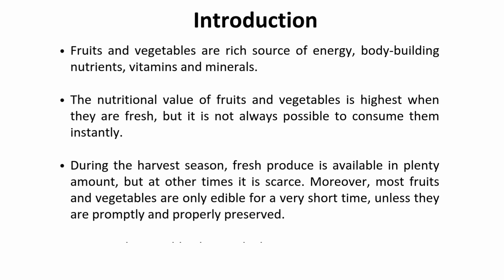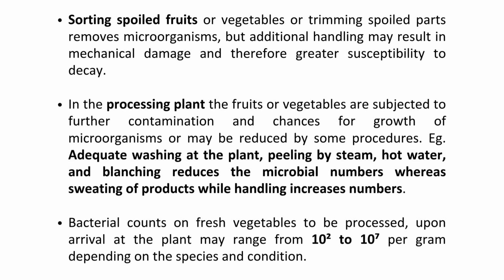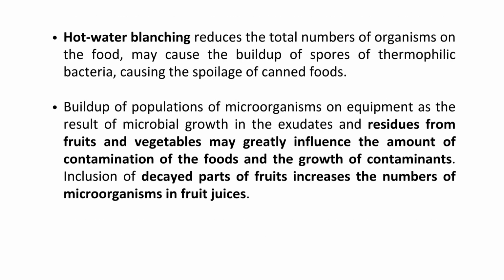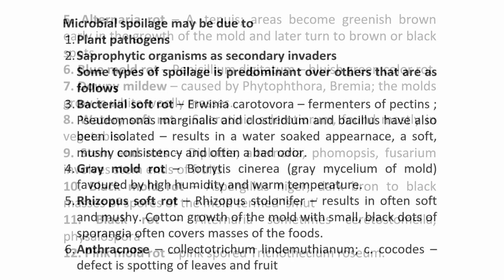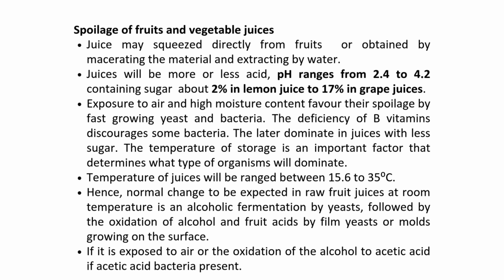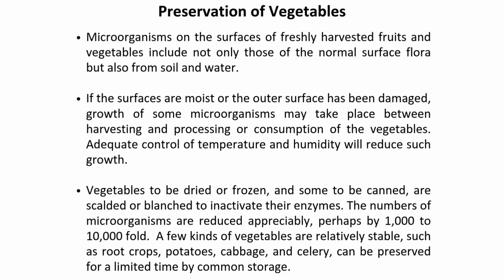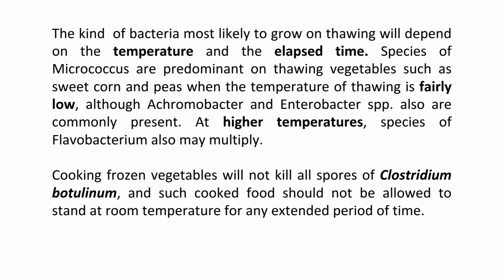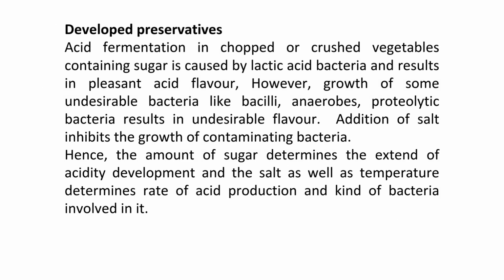Microbiology of Fruits and Vegetables | Sources of Contamination, Spoilage & Prevention | MooTechie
Hello everyone, and welcome back to MooTechie! 🌱
In this session, we explore the microbiology of fruits and vegetables, revealing how microorganisms affect their freshness, quality, and safety. Learn about sources of contamination, types of spoilage (like soft rot, mold rot, and anthracnose), and the preservation techniques that keep your produce safe — including chilling, freezing, drying, and fermentation.

We’ll also discuss how factors like pH, temperature, and water activity influence microbial growth, and how industry practices prevent decay from farm to fork. Perfect for food science and dairy technology students and anyone curious about food microbiology!